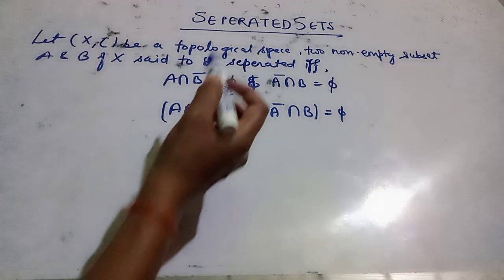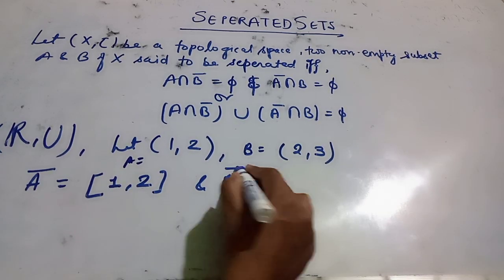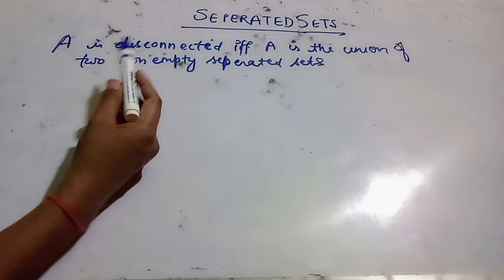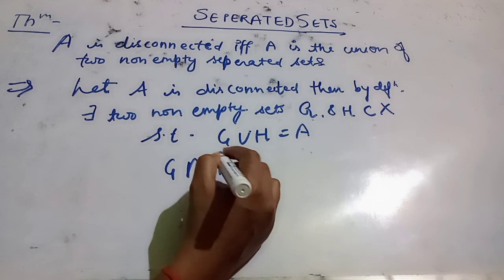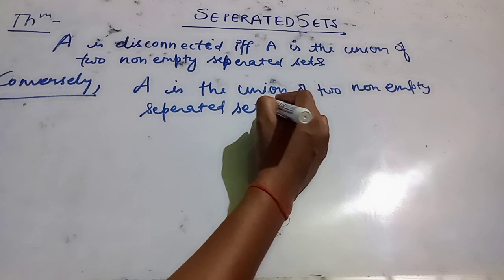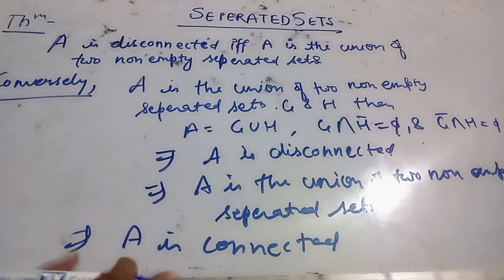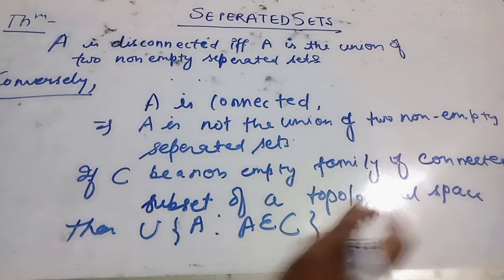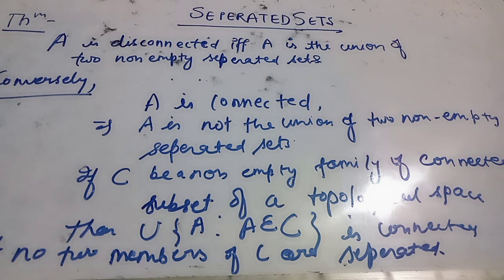Seperated Sets and Theorem proof -